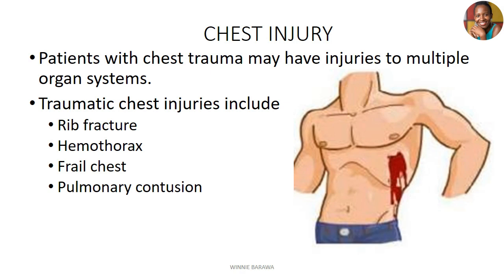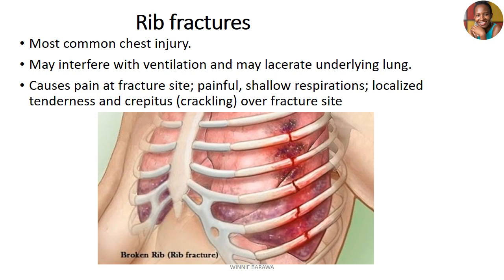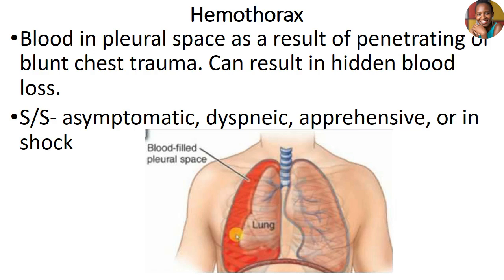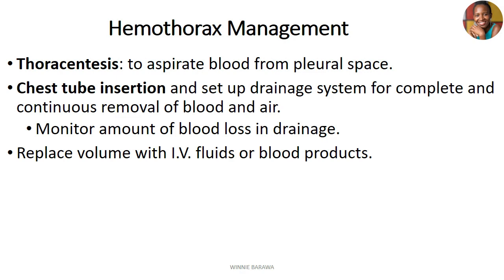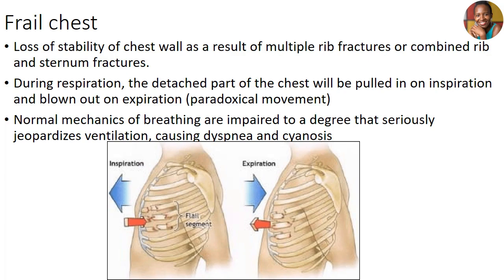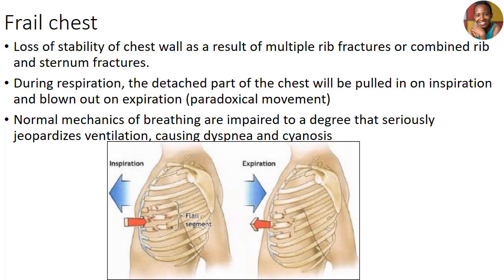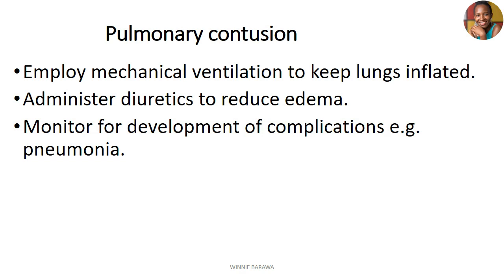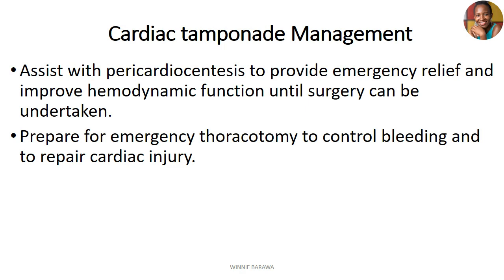CHEST INJURIES |TYPES AND MANAGEMENT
Chest Injuries come in different forms and types based on the cause. In this lesson we explore
1. Rib Fractures
2. Frail Chest
3. Cardiac Tamponade
4. Hemothorax
5. Pulmonary Contusion